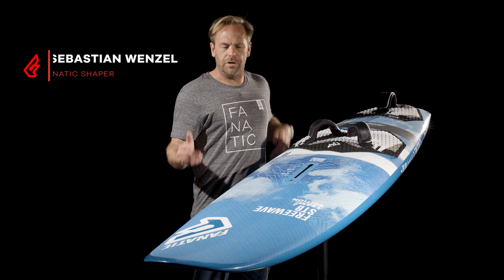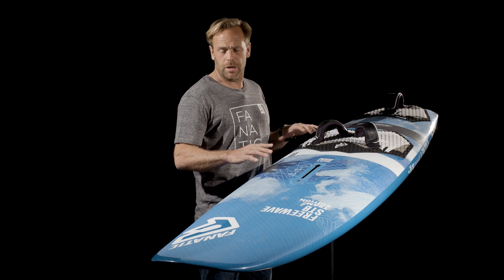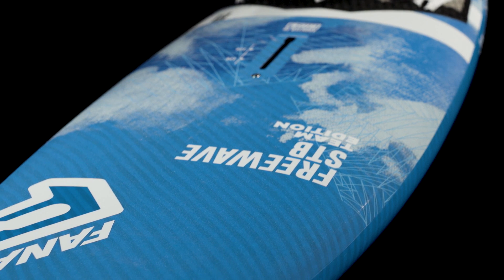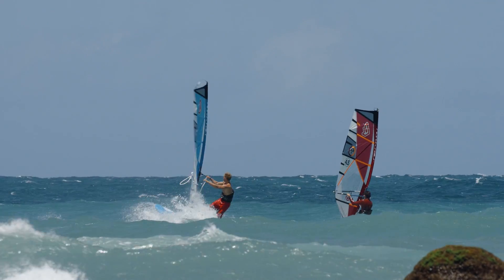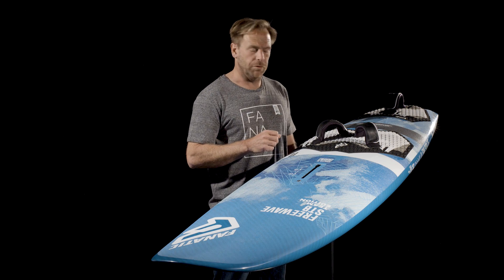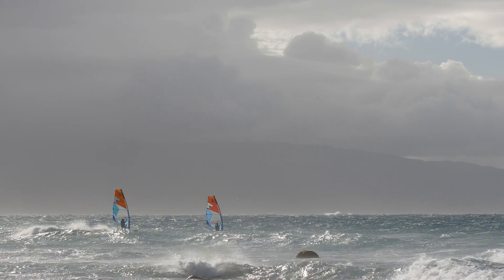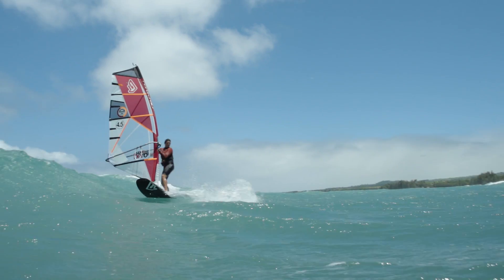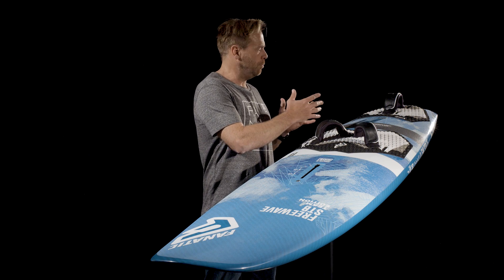Fanatic FreeWave STB 2018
The FreeWave STB is available in 4 sizes and the new 115l, as well as three exciting constructions. Straighter, more parallel rails are combined with a Stubby-Style nose for easy wave performance and epic bump & jump!